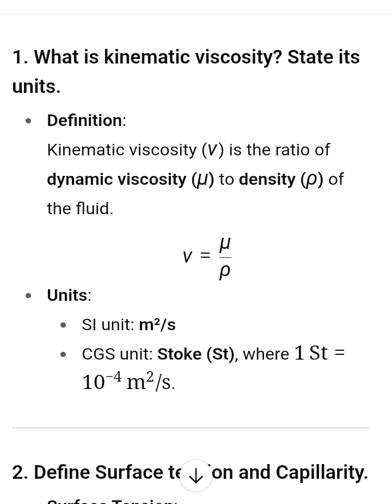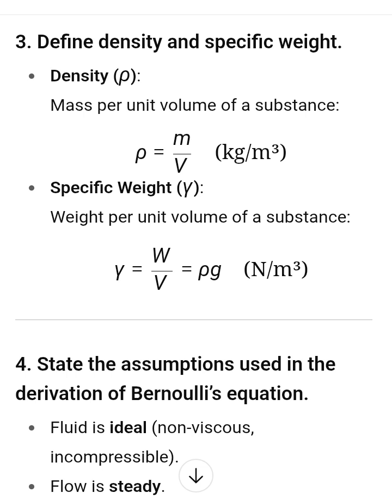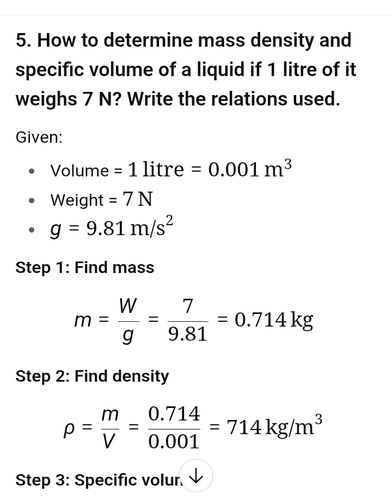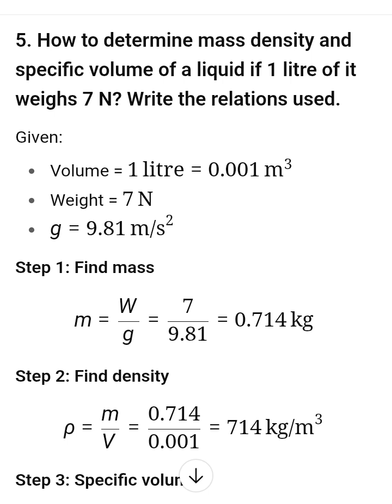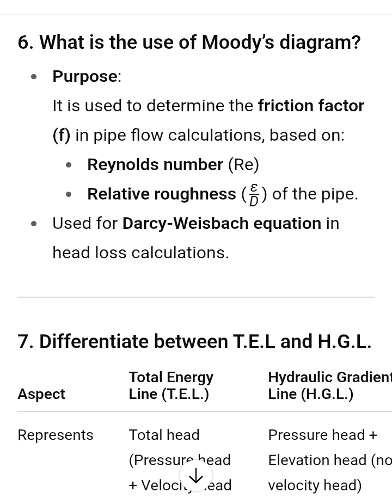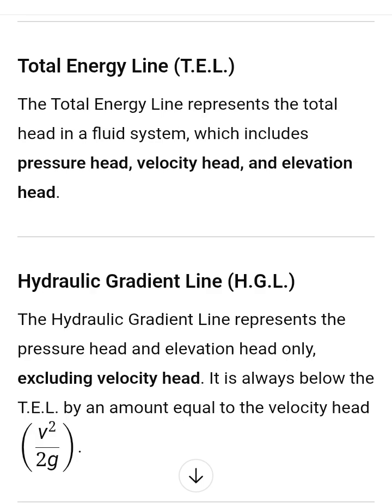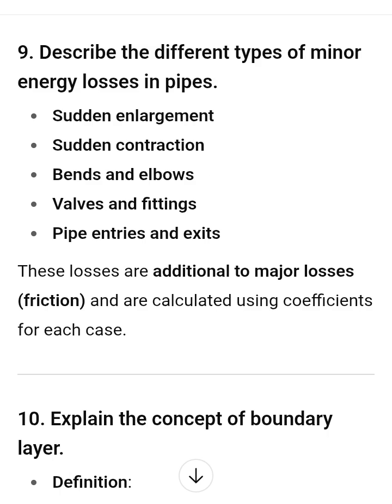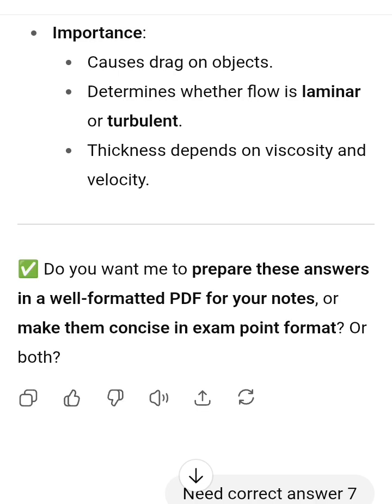Important two marks Unit I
CE3391- UNIT I IMPORTANT TWO MARKS